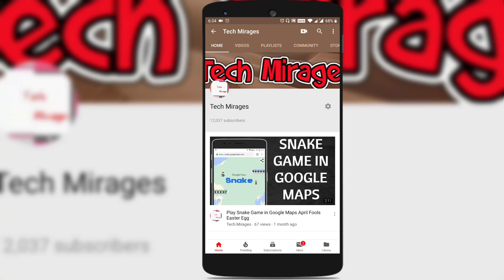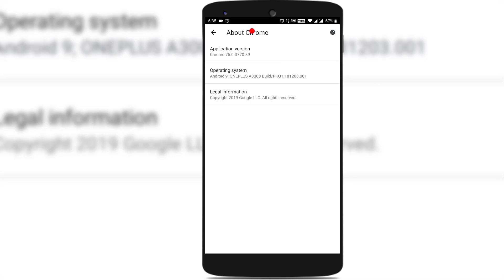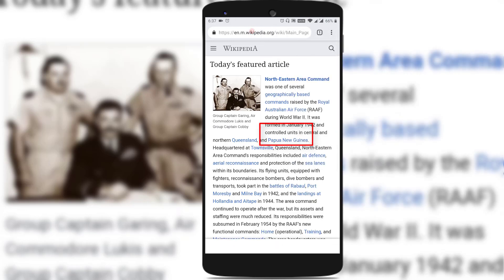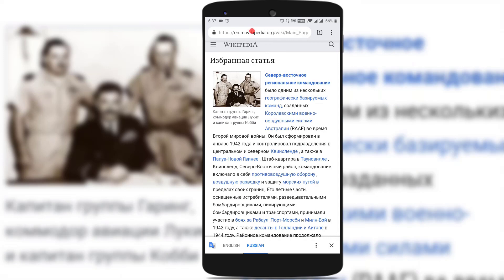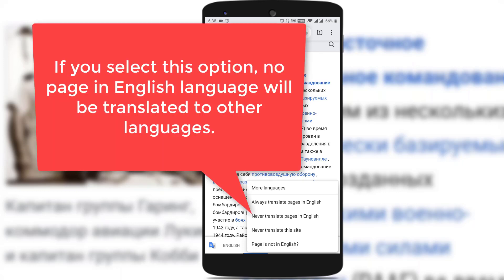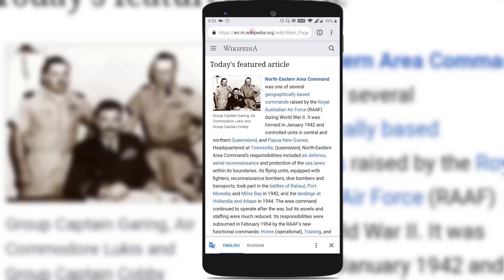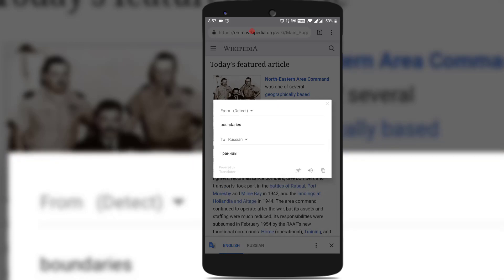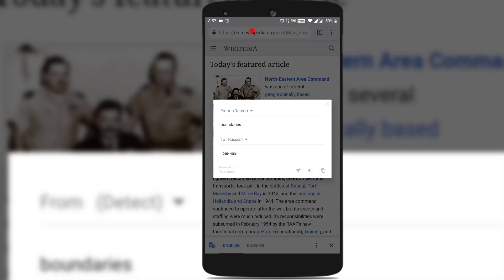How To Translate a WebPage Using Chrome In Android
How To Translate a WebPage Using Chrome In Android is shown in this video. Know how to translate a webpage in chrome android and how to translate a webpage in chrome from English to Spanish.

Know how to translate a page on android manually and google chrome translate page manually by watching this video.

The simple way to know how to translate a webpage on Chrome in Android and how to translate a page on Android.

Latest or update Chrome 75 in Android now allows you to translate a page on phone and helps to know how to translate a web page using chrome.

Apart from translating a webpage using Chrome in Android, you can also translate selected word in ChromeAndroid. Android chrome translate selected word is also shown in this video.

Steps to Translate a WebPage in Chrome in Android:

1) Open Chrome browser in your Android Mobile
2) Open the WebPage which you translate it to another language.
3) The WebPage is shown in the default language set in the Chrome browser. Now, tap on 3 vertical dots on the right corner.
3) Select "Translate" option.
4) Bottom, you could see default language and another language as well.
5) Tap on 3 vertical dots in the down menu and select the language you want the web page to translate to and the web page will be translated to that language.

Steps to Translate selected word to other languages in Chrome in Android:

1) On the webpage, tap and hold on the word.
2) It shows menu and tap on 3 vertical dots.
3) Select the option "Translate" and it shows the dialog box with "From" language and "To" language.
4) "From" language is the default language or the language the webpage is shown currently. Select the language in the "To" field to translate that selected word to.
5) You can even pin that word, tap on the speaker icon to know how to pronounce that word or copy the translated word to paste it wherever you want.